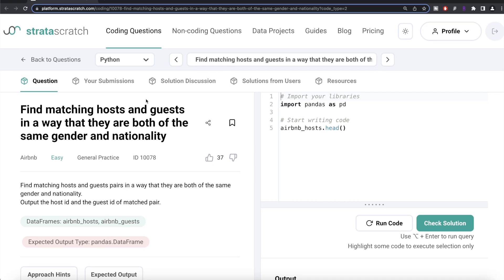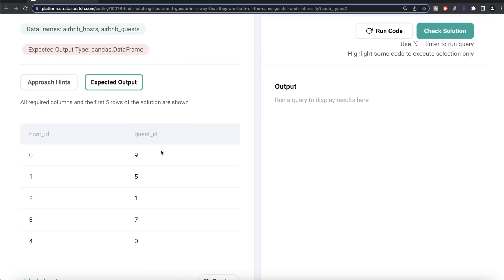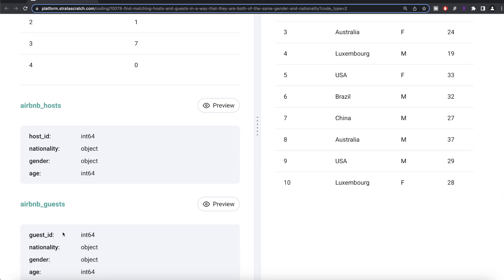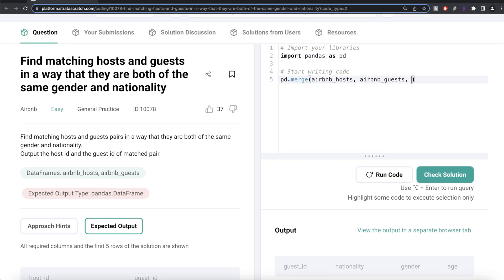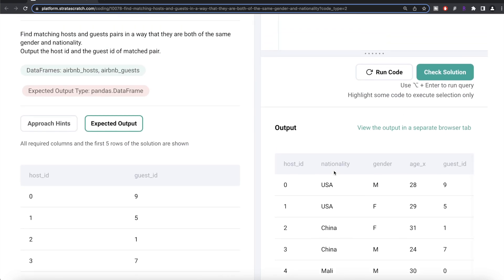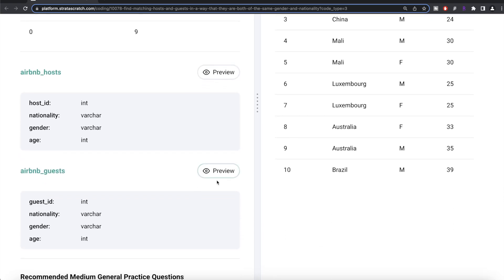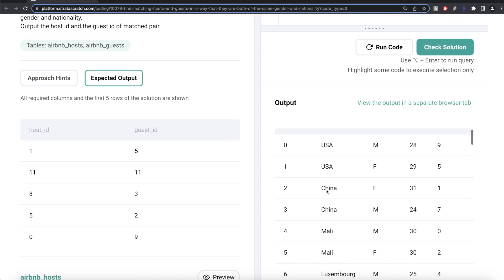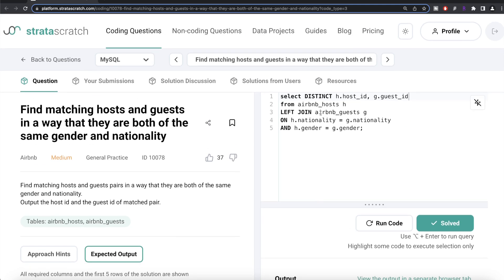AIRBNB Interview Question Explained - Data Science | "Matching Hosts and Guests" | EDS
Chapters

0:00 - Introduction
0:27 - Python Solution
3:51 - MySQL Solution